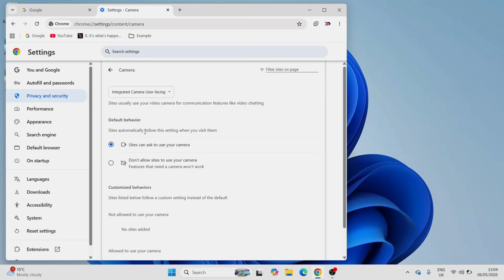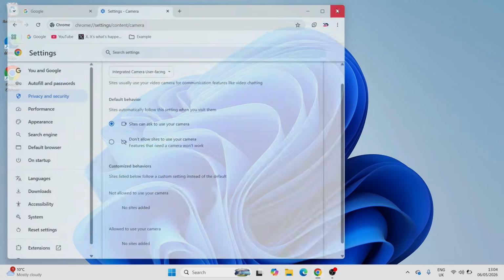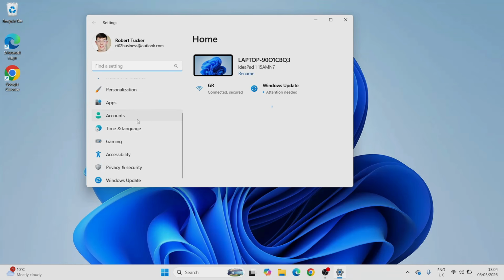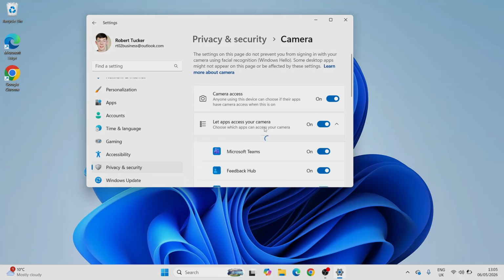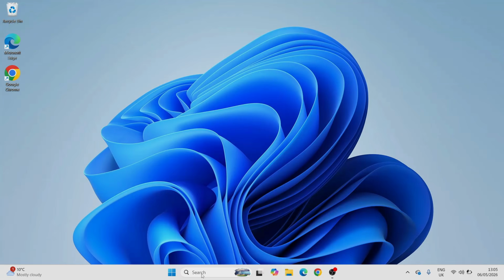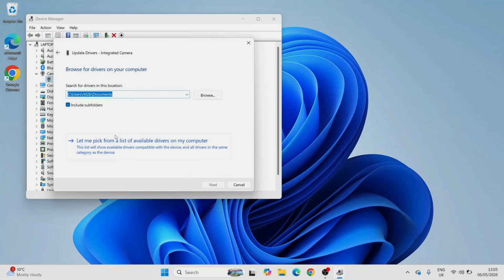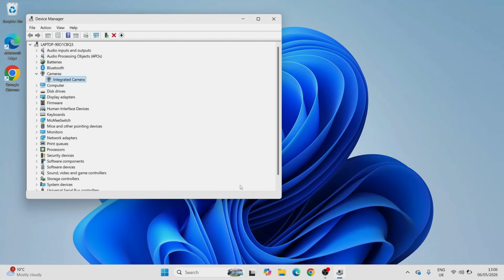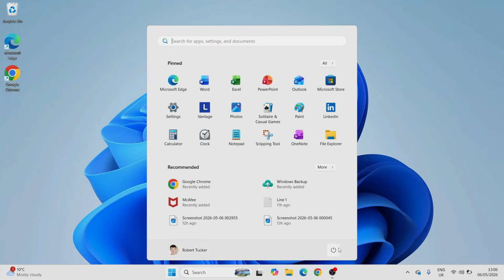How To Fix Camera Not Working In Windows 11 - Step By Step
Learn how to fix camera not working in windows 11 in this video.

GuideRealm